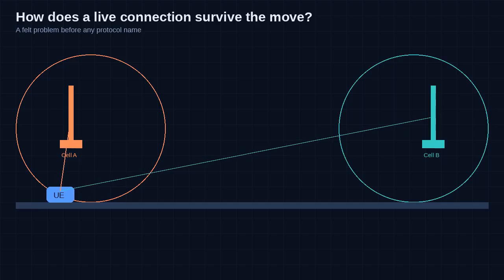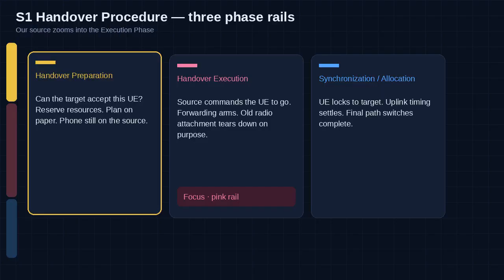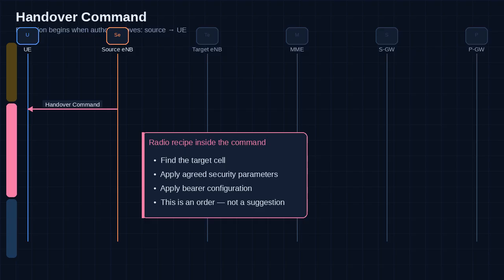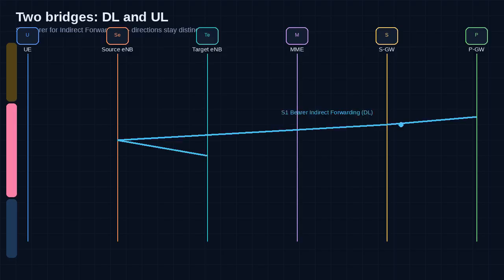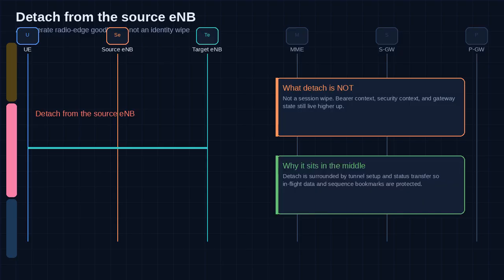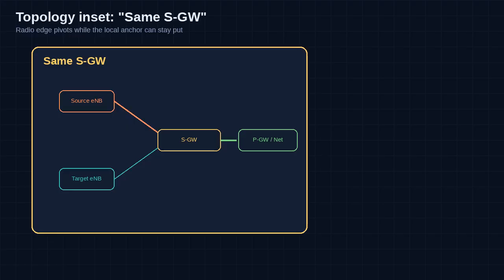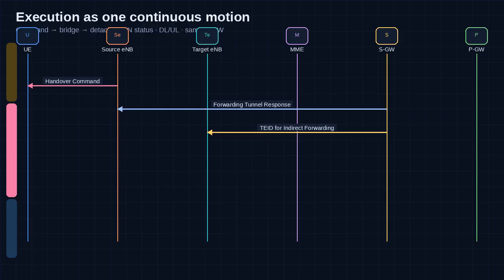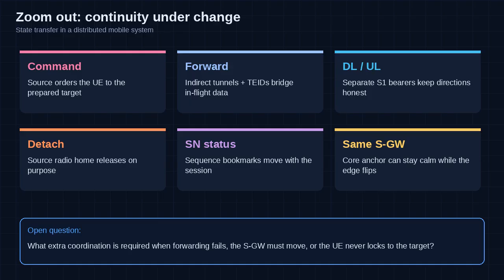S1 Handover Explained How Your Connection Survives the Move LTE5G Deep Dive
Key Resources & Standards:
3GPP TS 36.300: E-UTRA and E-UTRAN; Overall description; Stage 2 (The "Bible" for LTE architecture).
3GPP TS 23.401: General Packet Radio Service (GPRS) enhancements for Evolved Universal Terrestrial Radio Access Network (E-UTRAN) access.
Diagram Reference: The "Cast of an S1 Handover" diagram used in this video is based on standard 3GPP call flows.